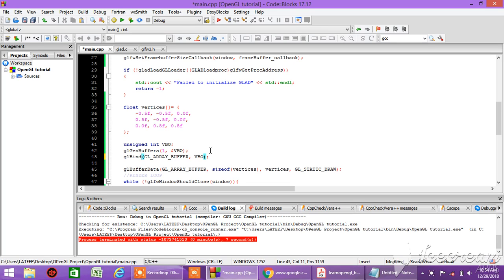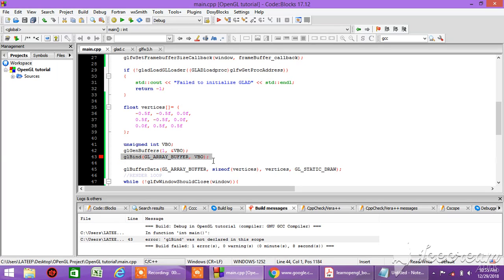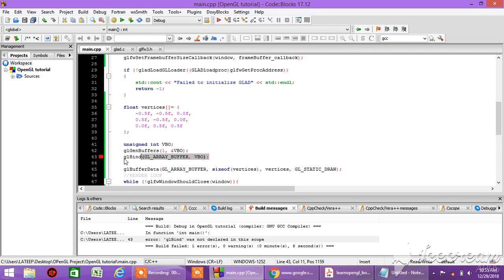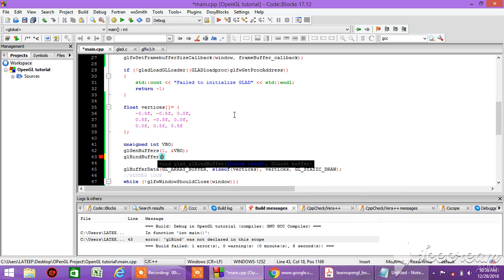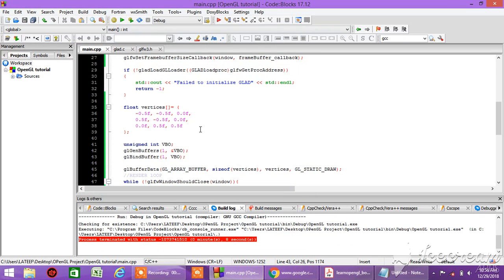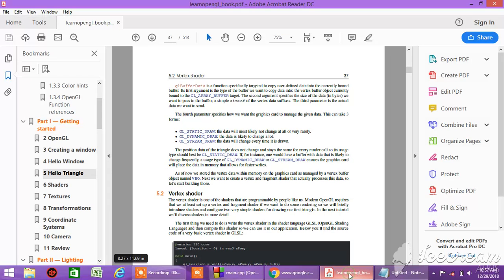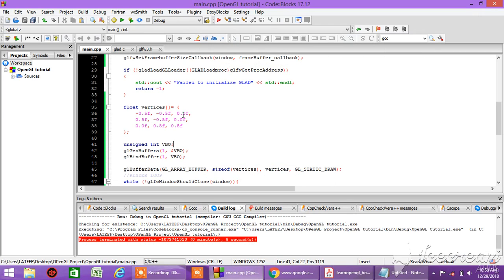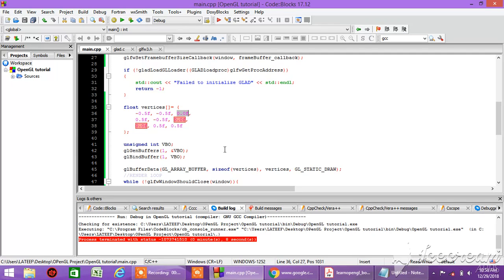#28 openGL tutorial Fix an OpenGL GLAD error message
Fix an OpenGL GLAD error message